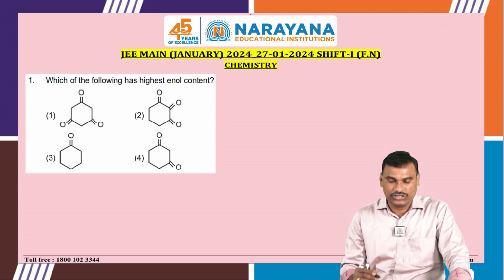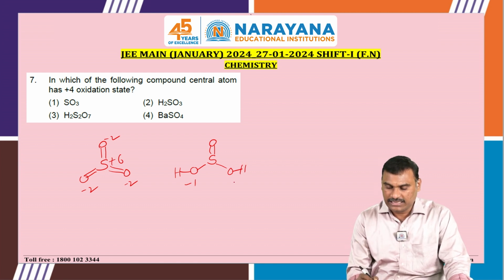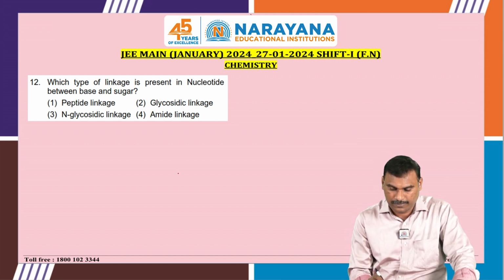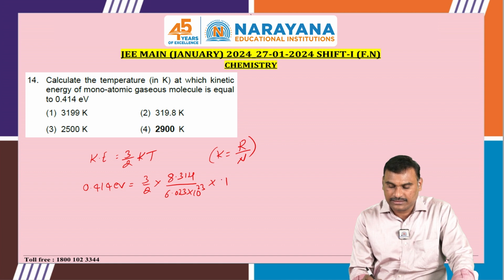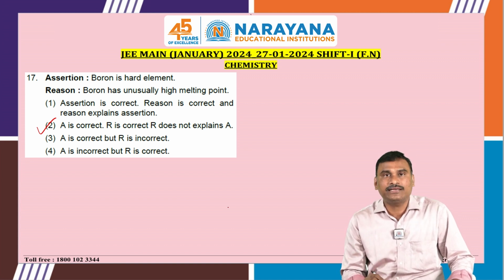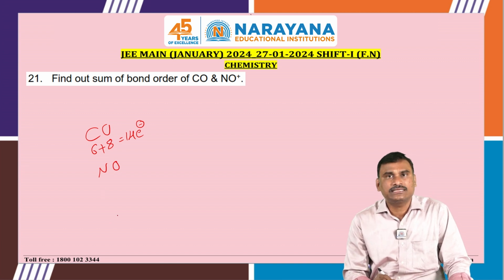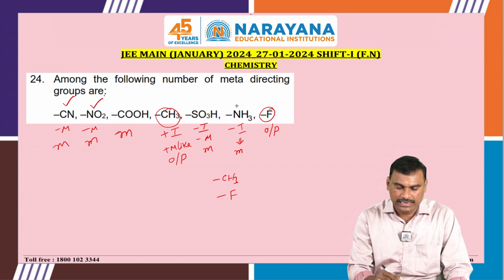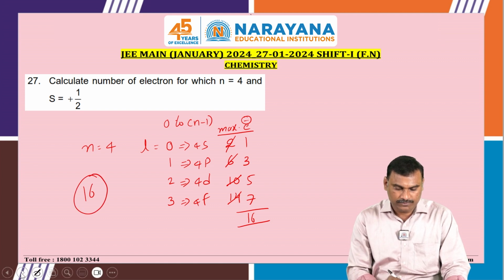JEE Main 2024 Session 1 - Chemistry Key & Solutions | 27th January-Shift 1 | Discussion & Analysis